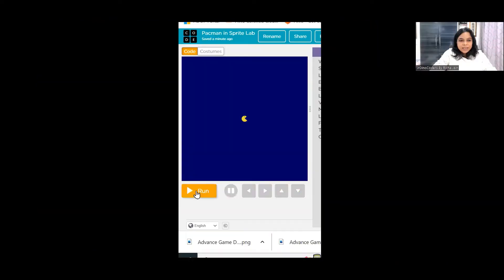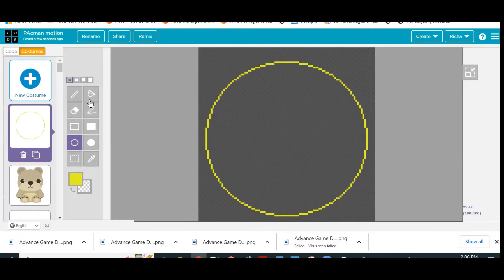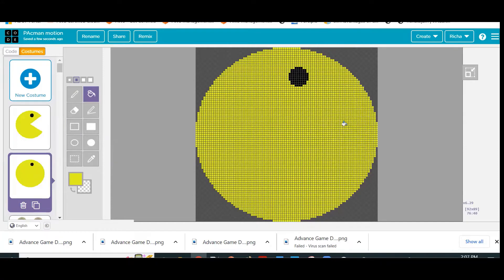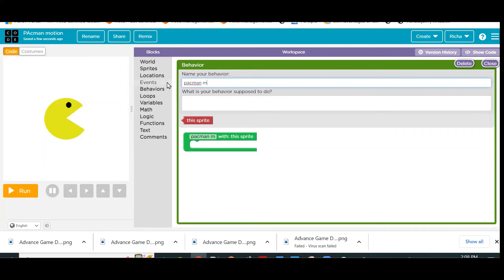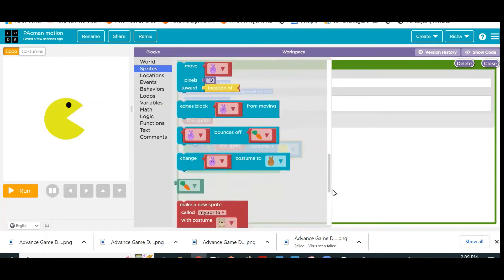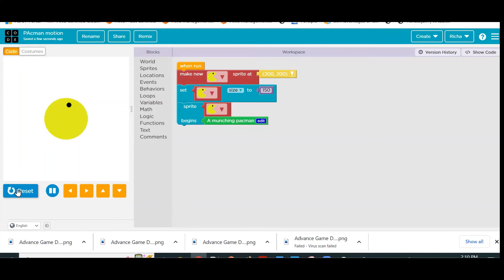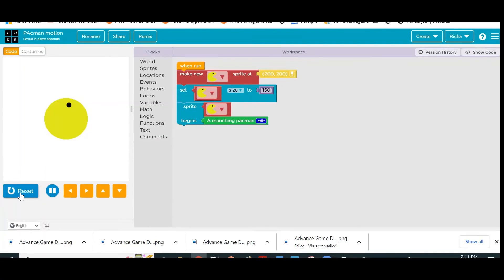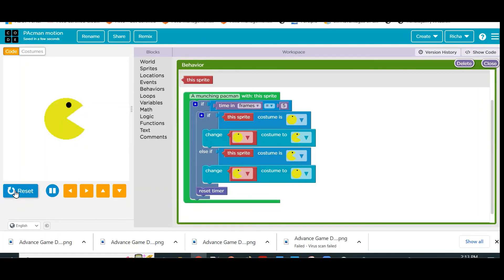Pacman Animation in Sprite Lab | Free Coding lessons for kids | Code.org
I believe you all love to play PACMAN. Today in this session, we are going to create Pacman animation in Sprite Lab